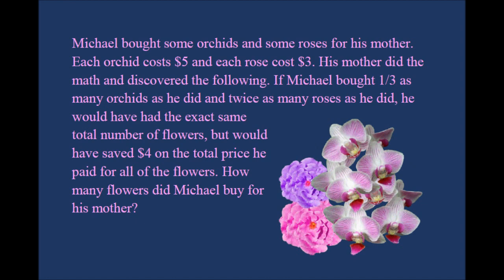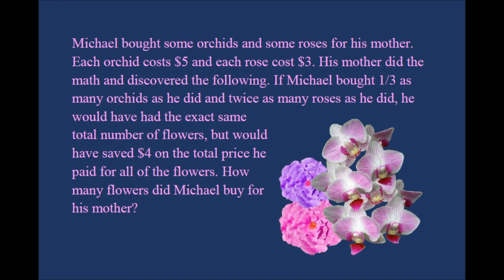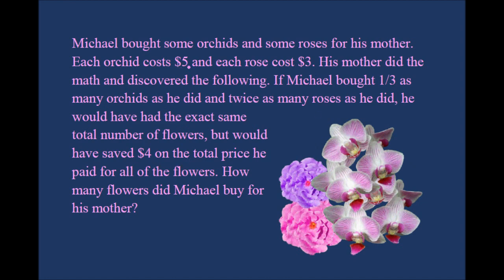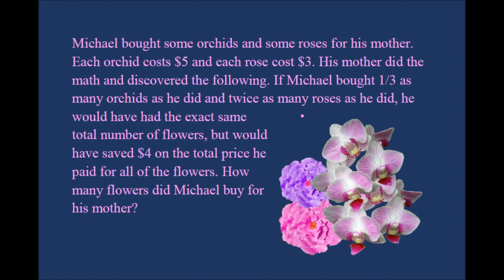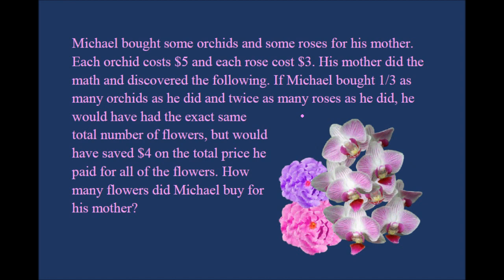Middle School Algebra Challenge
Michael bought some orchids and some roses for his mother. Each orchid costs $7 and each rose cost $4. His mother, being a math teacher, did the math and discovered the following. If Michael bought 1/3 as many orchids as he did and twice as many roses as he did, he would have had the exact same total number of flowers, but would have saved $42 on the total price he paid for all of the flowers. How many flowers did Michael buy for his mother?
Ans: 35